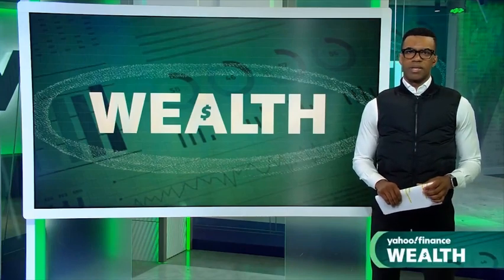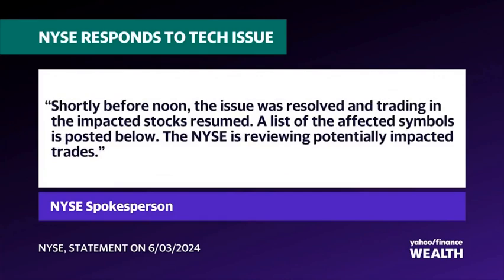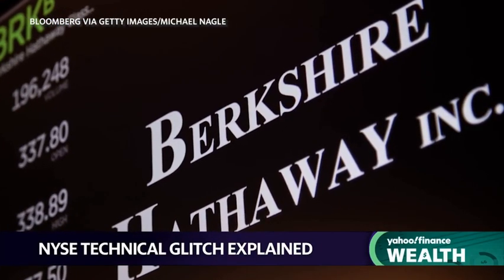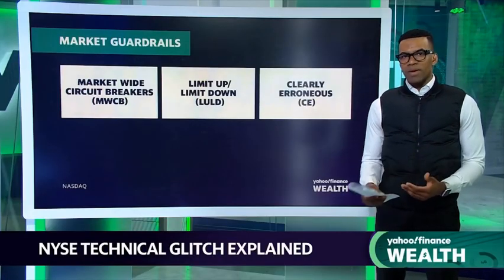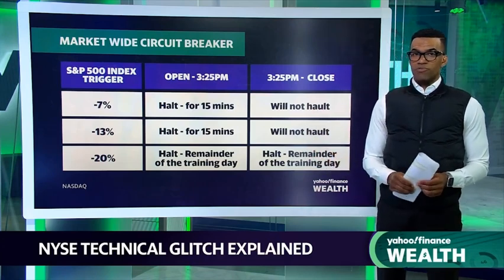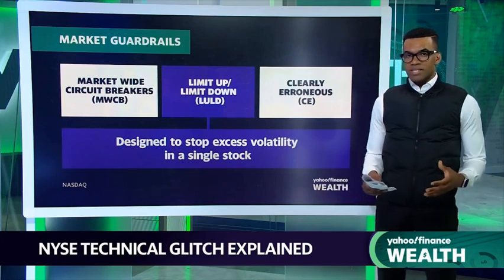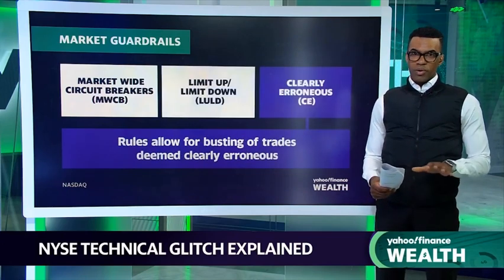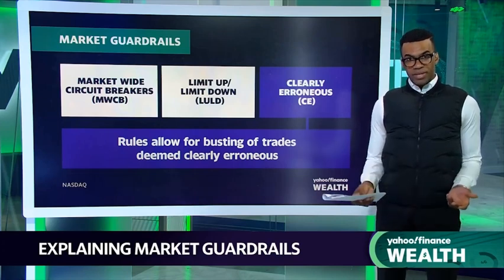Traders who scooped up Warren Buffett’s Berkshire Hathaway shares at a massive $620,000 discount ...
Traders who scooped up Warren Buffett’s Berkshire Hathaway shares at a massive $620,000 discount during glitch will have their deals canceled by the NYSE

Investors who purchased shares in Warren Buffett's Berkshire Hathaway yesterday at a huge discount will see their trades canceled following a technical issue on the stock exchange.

On June 3, a data glitch led the global conglomerate's stock price to fall to $185 a share, having previously closed at over $620,000.

This means a trader who snapped up just $925 worth of the stock at the rock-bottom price would now see their investment worth over $3 million today.

Berkshire Hathaway Inc. (BRK-A)

View quote details

NYSE - Nasdaq Real Time Price (USD)

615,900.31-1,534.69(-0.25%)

As of 9:33AM EDT.Market open.

While it hasn't been confirmed how many people purchased the Class A stock during the technical error—which lasted for around an hour and a half—the New York Stock Exchange (NYSE) has swiftly undone their trades.

In an update posted at 9 p.m. last night, NYSE said it would "bust" all the "erroneous" trades of Berkshire Hathaway stock at or below $603,718.30 a share.

The issue, the exchange added, is related to a problem at the Consolidated Tape Association (CTA), which provides real-time information about quotes and trades on the exchange. The CTA oversees part of the Securities Information Processor (SIP) which consolidates all protected bid/ask quotes and trades into a single data stream.

The CTA said it experienced problems with price banding which "may have been related to a new software release" on SIP. As a result the CTA has reverted to the previous version of the software. The CTA did not immediately respond to Fortune's request for comment.

During the blip, the NYSE placed halts on certain trades, and will seek to determine which are erroneous and thus eligible to be canceled. The technical issue has now been resolved, it added, with all tickers trading as normal.

Traders who didn't hop on a discounted Berkshire Hathaway stock but did buy heavily discounted shares in other brands will also be subject to having their trades struck off—with the ruling not eligible for appeal.

Other tickers that were impacted include American restaurant chain Chipotle (CMG), mining company Barrack Gold Corporation (GOLD) and meme stock darling GameStop (GME).

For Berkshire Hathaway, the good news is that its Class B Stock (BRK.B) was not impacted by the ticker problem, and its Class A stock closed at more than $631,000 a share.

Berkshire Hathaway did not immediately respond to Fortune's request for comment.

Costly mistakes

The Berkshire Hathaway mega-bargain is one of many hiccups experienced by various international stock exchanges—and is unlikely to be the last.

Just last week, live data from the S&P 500 and the Dow Jones Industrial Average disappeared from traders screens for around an hour, the Financial Times reported. The system then returned to normal but the cause of the outage is being investigated.

While the NYSE issue has been fixed with limited fallout, the same couldn't be said for a LSE incident that has cost Wall Street giant Citigroup tens of millions.

In May 2022, a London trader bypassed hundreds of warning notifications to create a basket worth $444 billion.

While $255 billion was blocked from trading by Citi's internal management systems, a basket worth $189 billion was still released to the global markets.

A total of $1.4 billion of equities were sold across various European exchanges before the trader canceled the order. Citi was fined a near-$70 million by the UK's Financial Conduct Authority for the oversight and related matters.

This story was originally featured on Fortune.com

Berkshire Hathaway Warren Buffett New York Stock Exchange CTA technical issue stock exchange YTNews YT News Youtube news News Daily news Sports news Political news Economic news Cultural news International news Hot news YT news Youtube News Iran news World news Special news Analytical news Election news Technology news Entertainment news Israel news